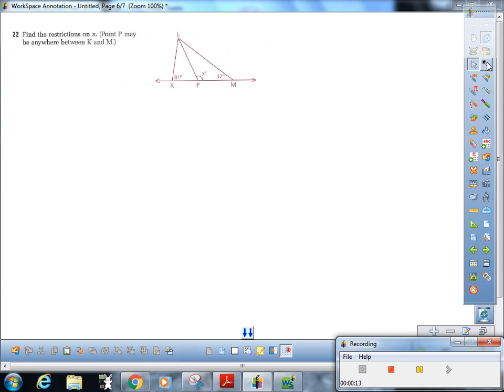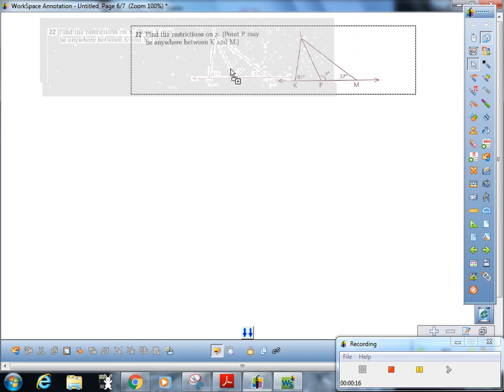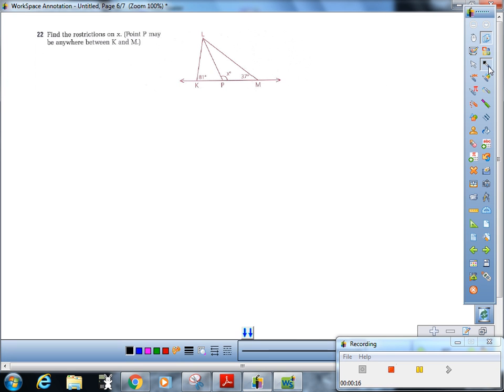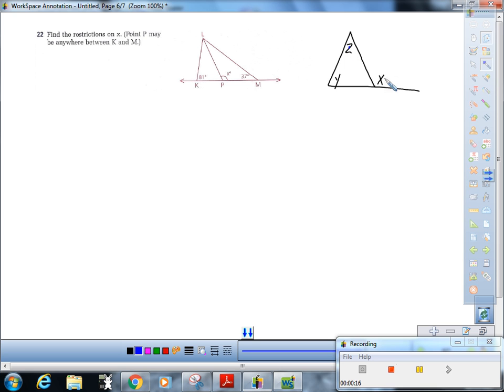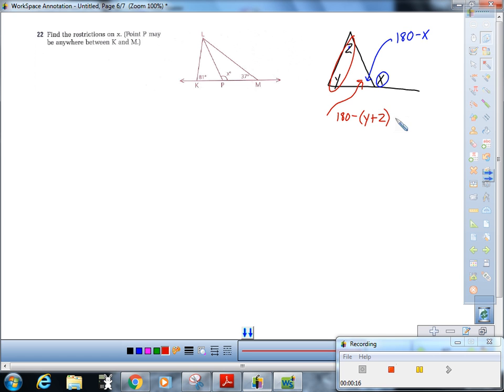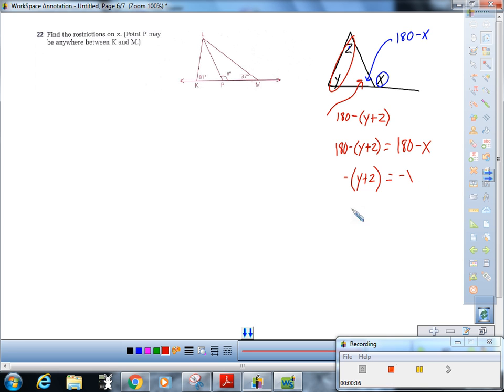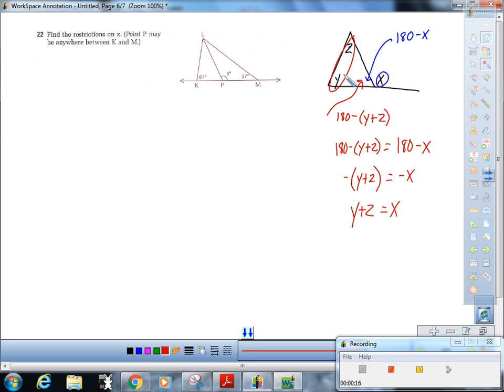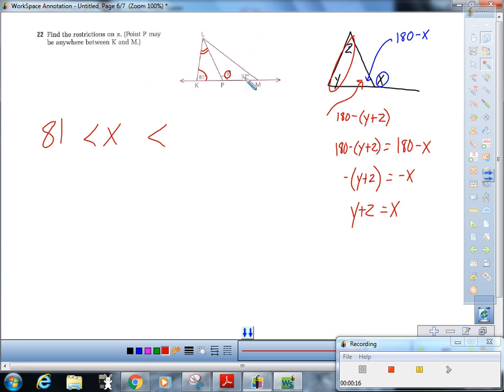dtc geo acc 5 2 22